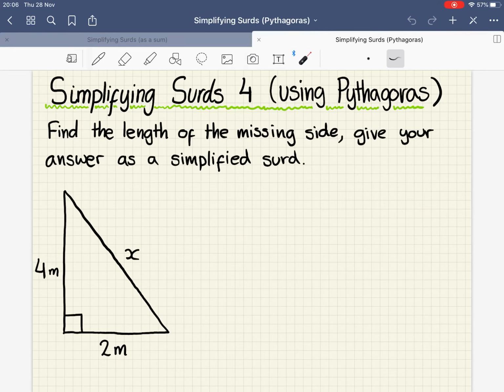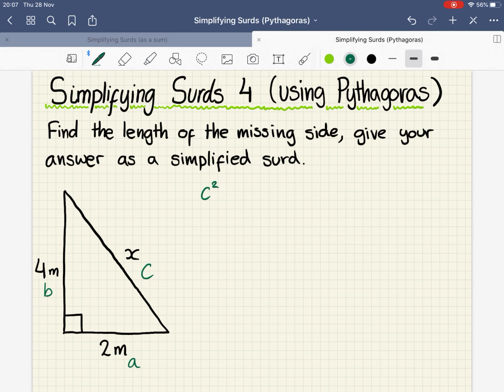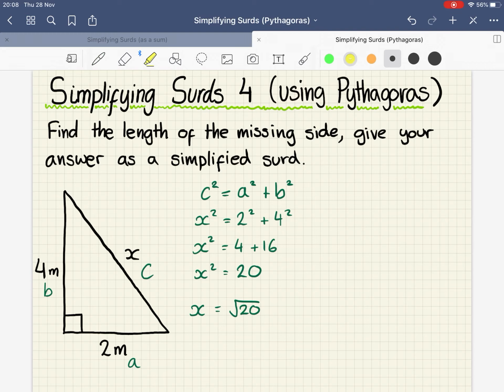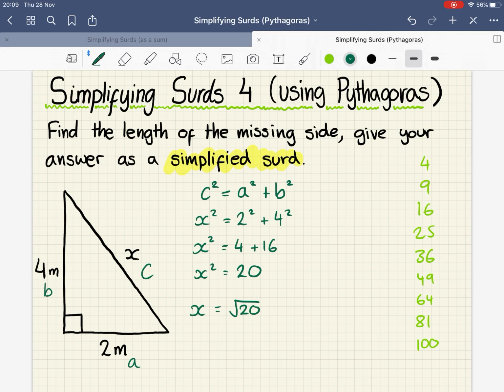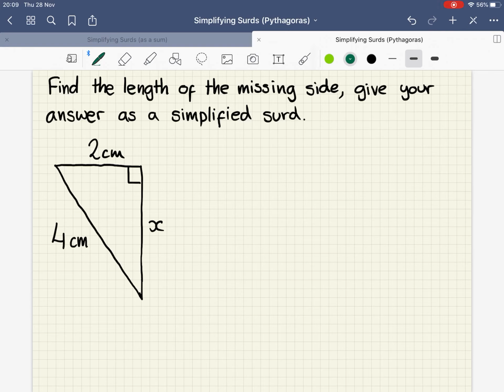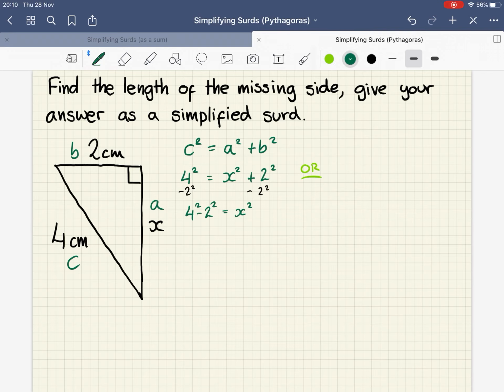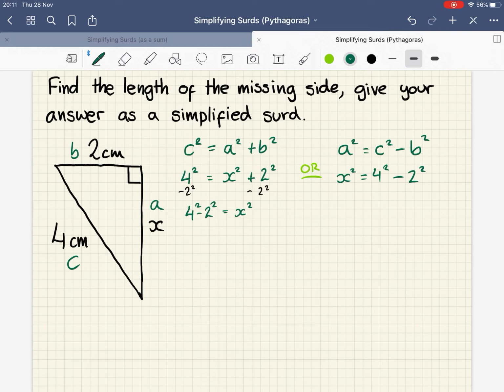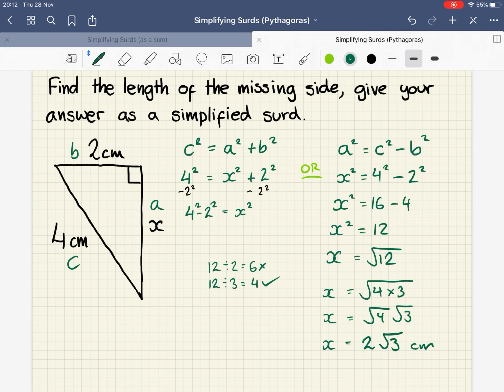N5 Surds: Simplifying 4 (Pythagoras)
Again got a slight delay with audio and video, but it doesn’t seem too drastic so hope it is fine.